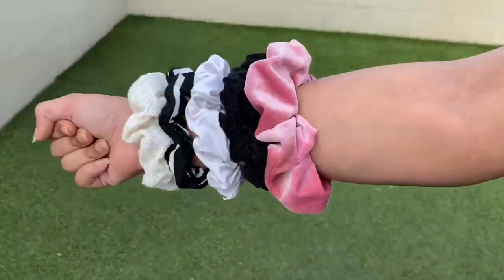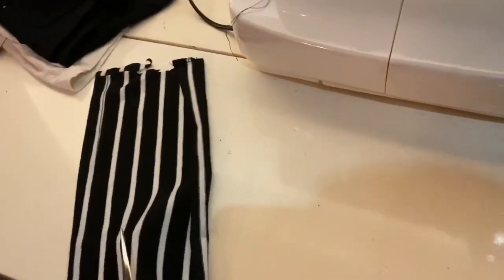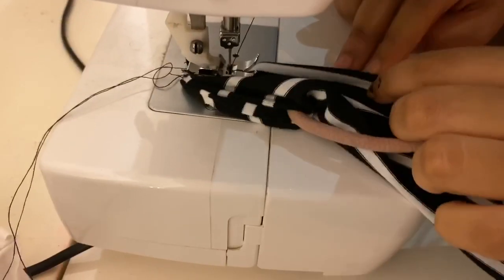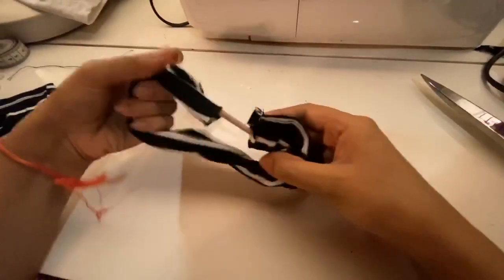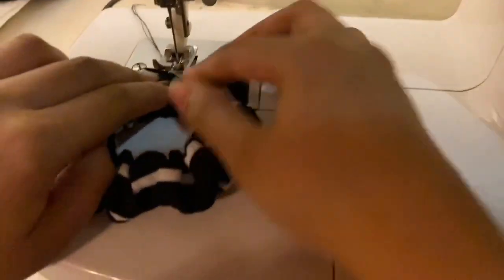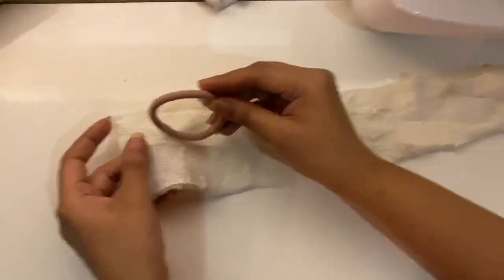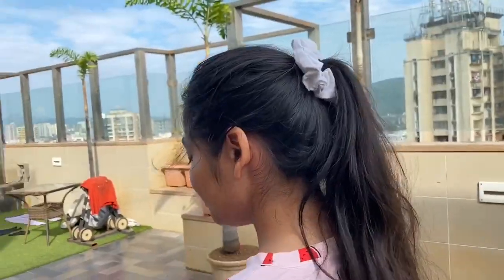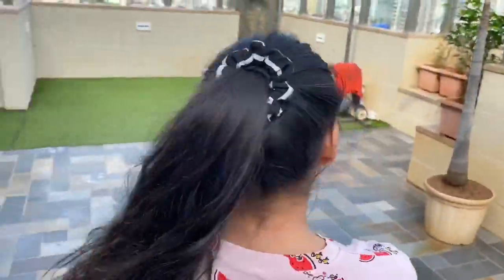FASTEST and EASIEST way to make scrunchies | 2mins DIY | Priyanka & Deepika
Hi guys!
We are back with another DIY

So guys if you have scrap fabrics like we do then this diy is perfect .
Scrunches are so much in trend right now
but still this DIY is super simple and cheap.
If you are vibing on vsco girl trend then this diy is for you .

Thanks guys for watching xoxo